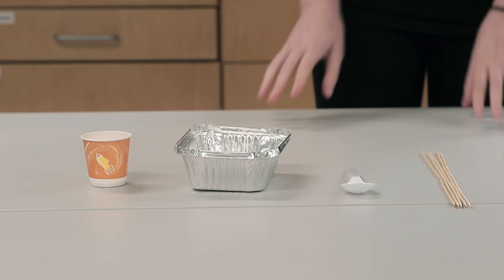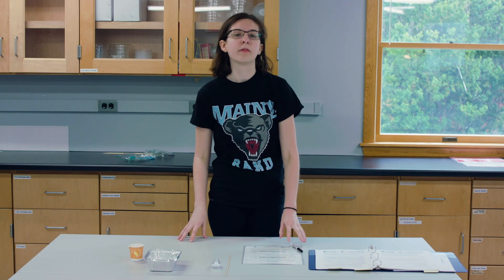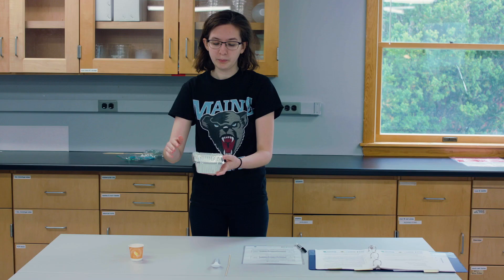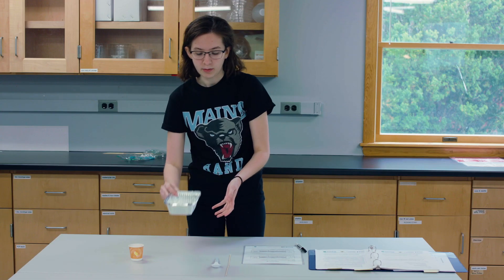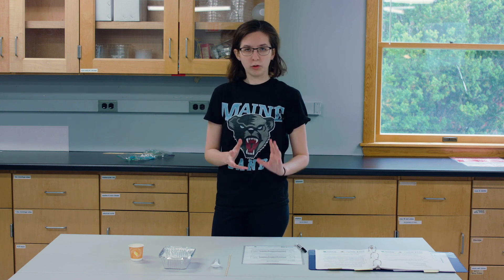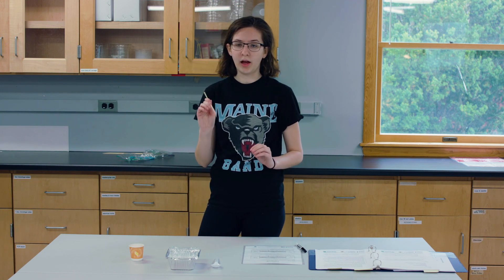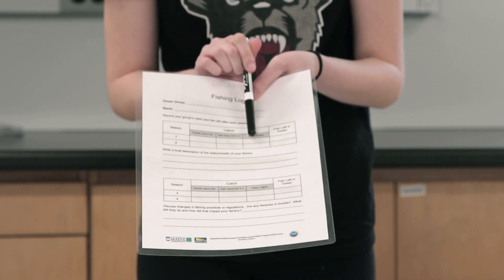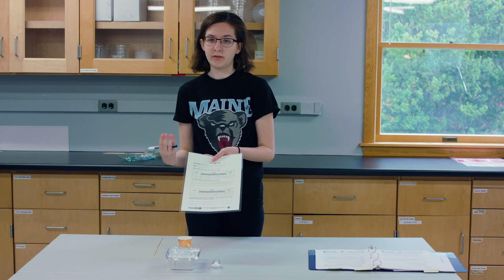Activity 2: Fishing for the Future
Part of the University of Maine Cooperative Extension 4-H STEM Toolkit "Innovations in Aquaculture." All UMaine Extension 4-H toolkits are available